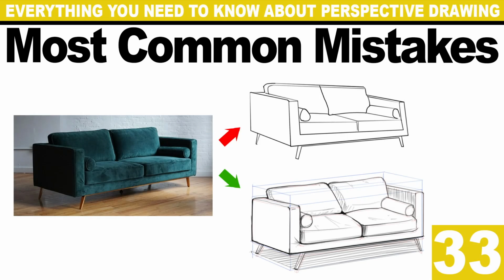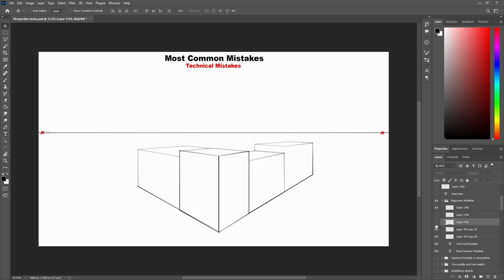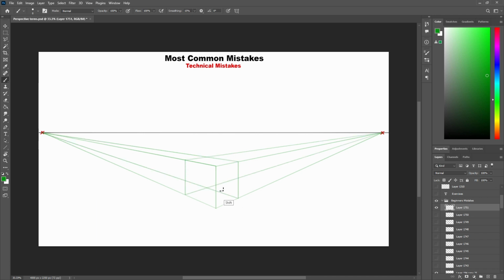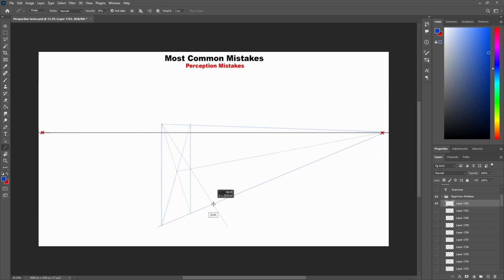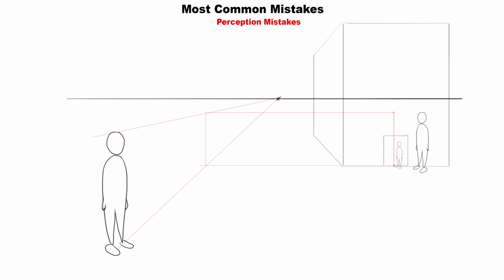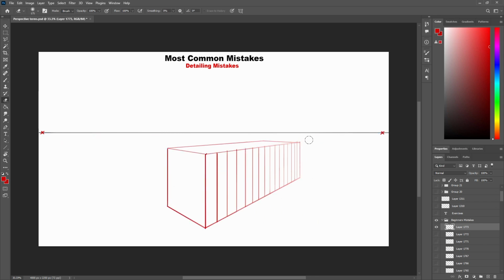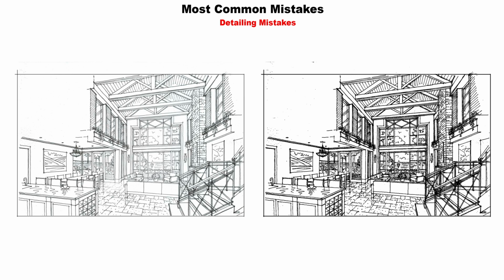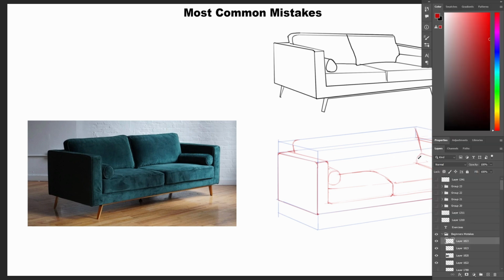Lesson 33: Most Common Mistakes to Lookout for while Drawing in Perspective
Xp Pen Artist22 2nd Graphics Drawing Tablet,Xp Pen Artist22 2nd Graphics Drawing Tablet,Drawing in Perspective Chapter 1 Playlist (All Lessons so far):

Or
About This Video
In the last lesson of chapter one we go over all the things we talked about in the previous lessons. We might do some mistakes while starting to draw in perspective, so let's go over the most common mistakes beginner artists do while drawing in perspective. Technical, Perception or detailing mistakes will happen in different part of the drawing, so let's see what they are and how we can fix them.

Index:

Introduction: (0:00)
Technical Mistakes: (2:29)
Perception Mistakes: (7:14)
Detailing Mistakes: (14:05)
Fixing a mistake Demo: (21:23)
Outro: (25:59)